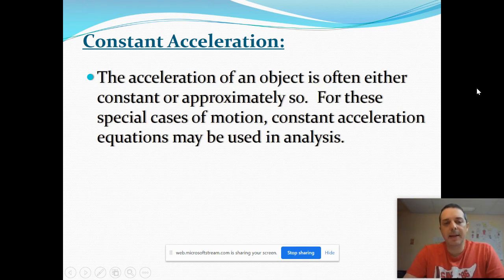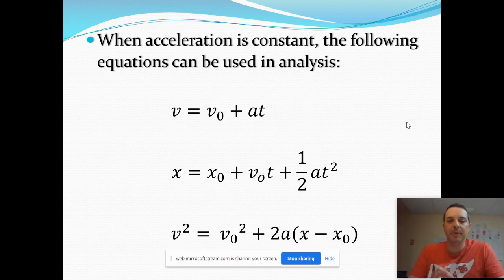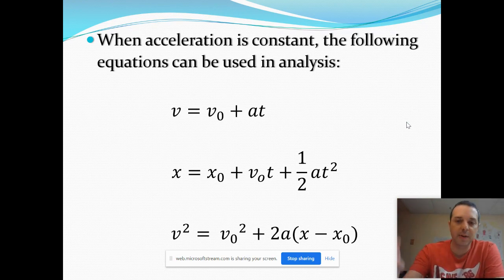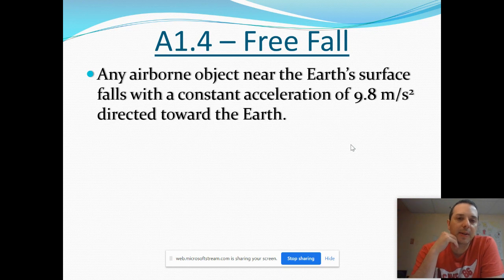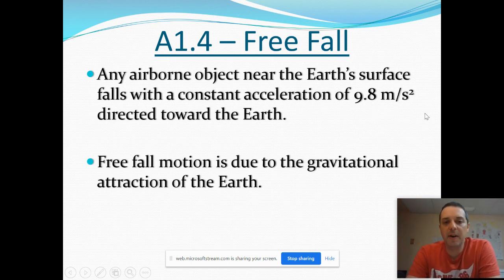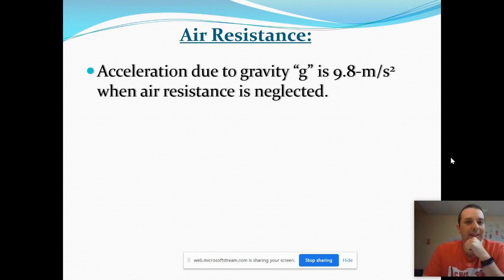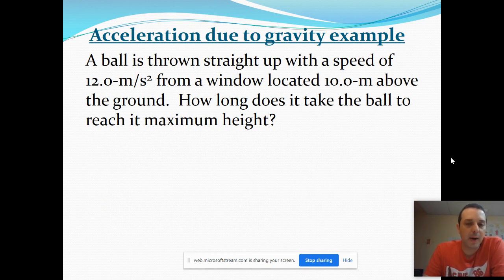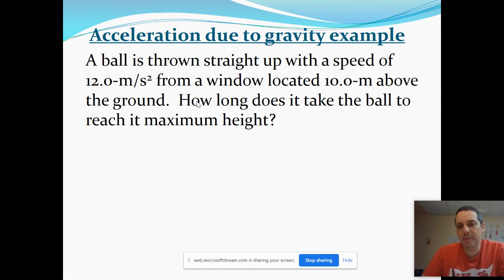Constant Accel Equations